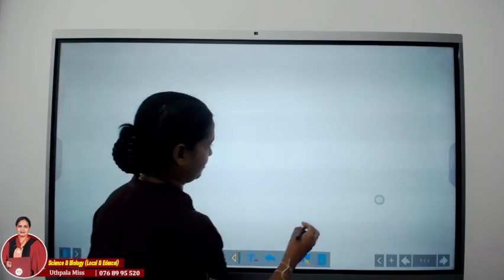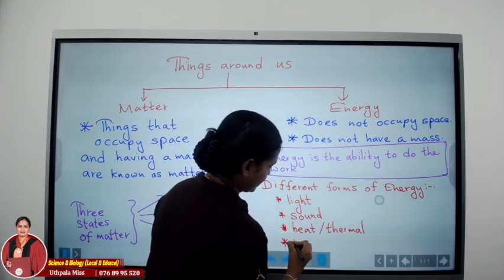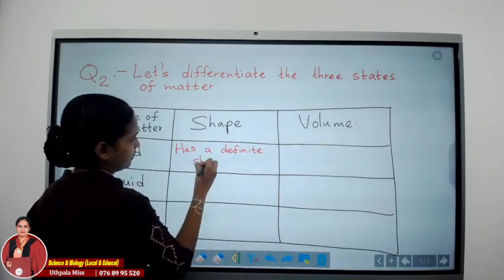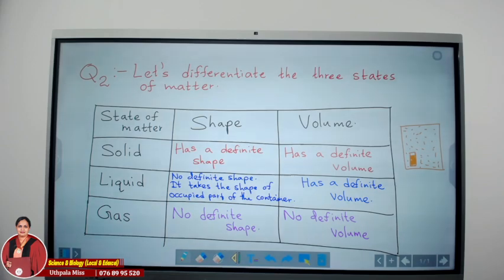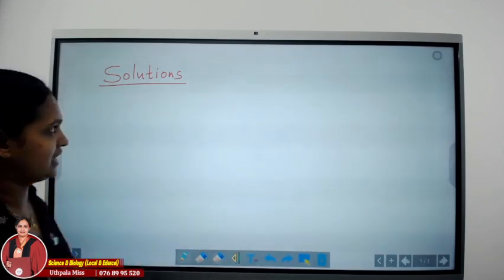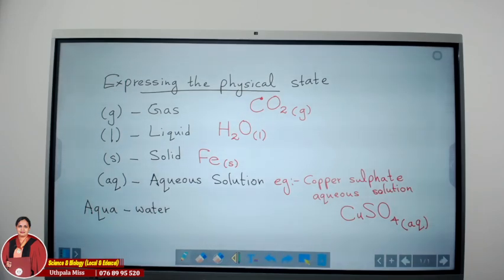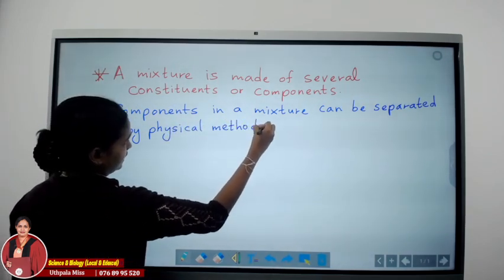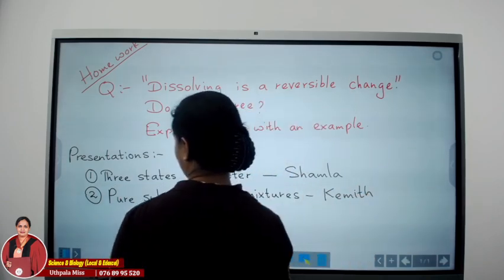Exploring Science 7 - 01/03/2025